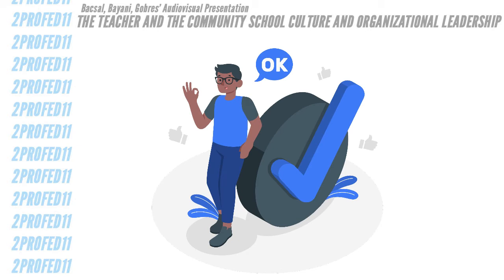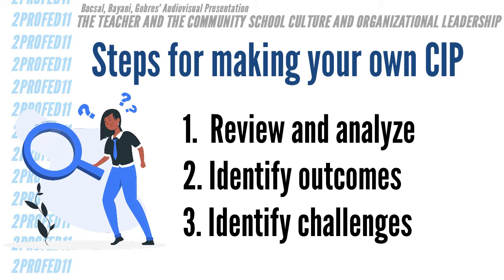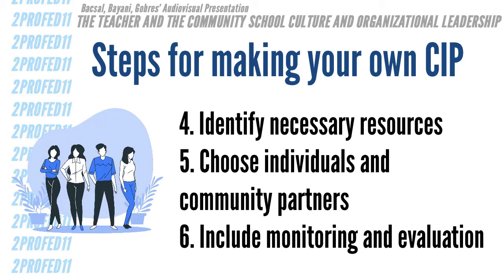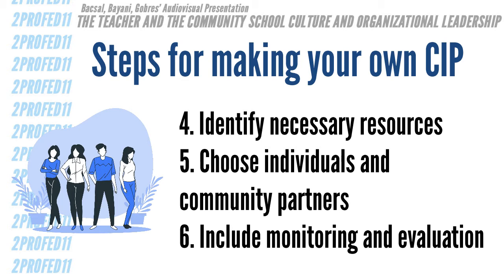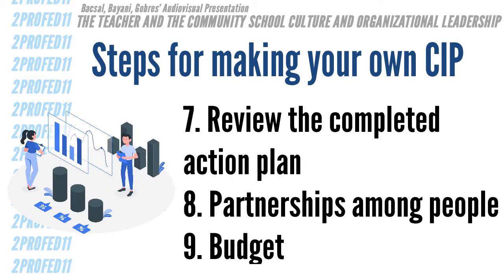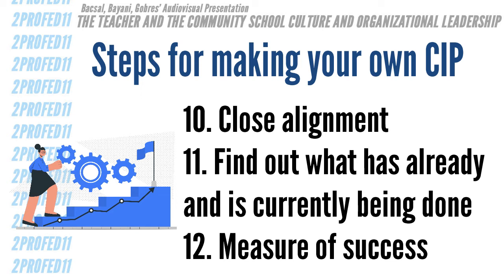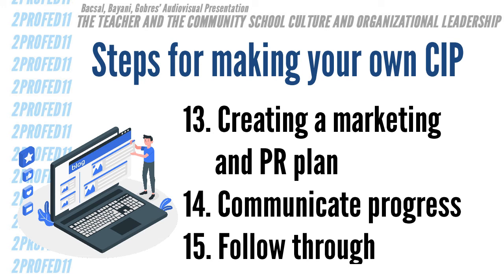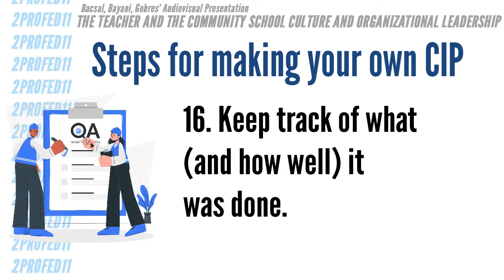Community Improvement Plan - CIPSIP AV Material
This a requirement for 2PROFED11 - THE TEACHER AND THE COMMUNITY SCHOOL CULTURE AND ORGANIZATIONAL LEADERSHIP

pictures are free for commercial and personal use with attribution